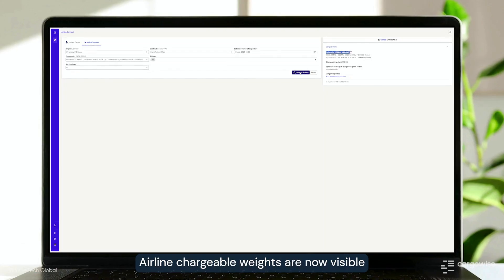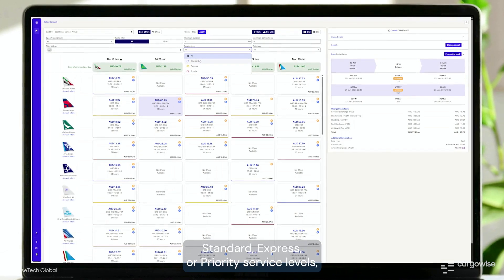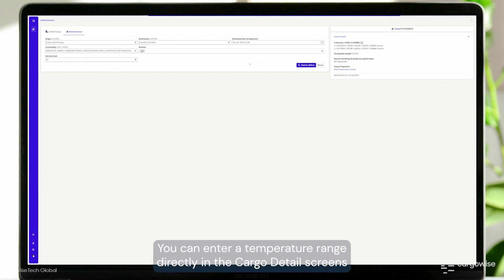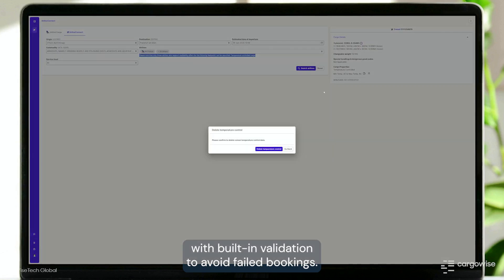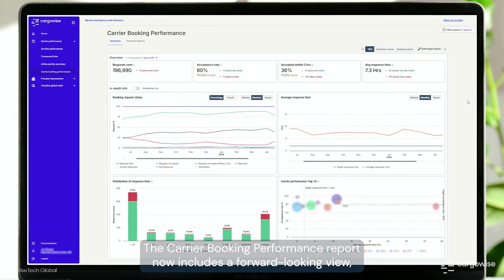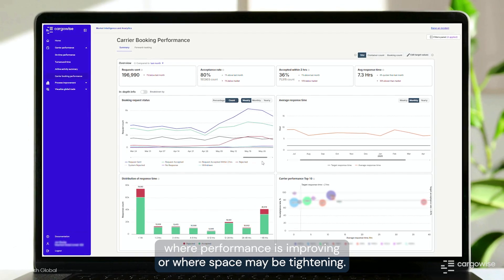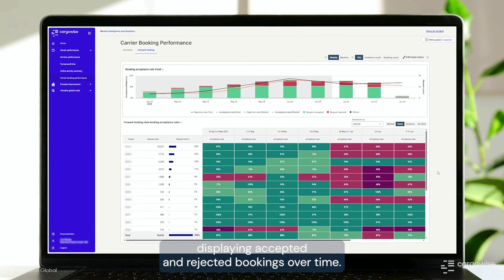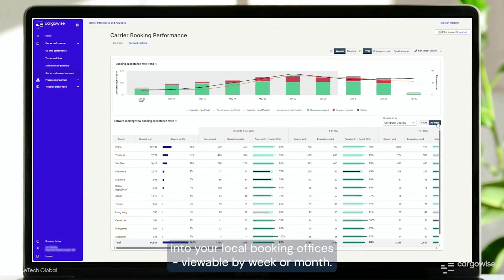What's New in CargoWise - June 2025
This month, we’re sharing new CargoWise features that make air freight bookings faster, carrier collaboration simpler, and performance insights easier to act on. Whether you’re managing shipments or making strategic decisions, these enhancements help you work smarter at every step.